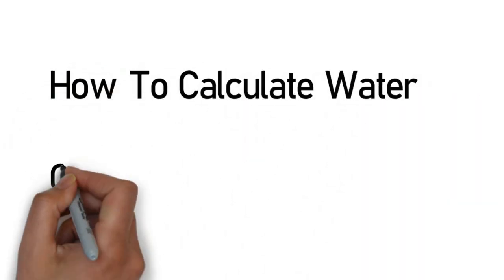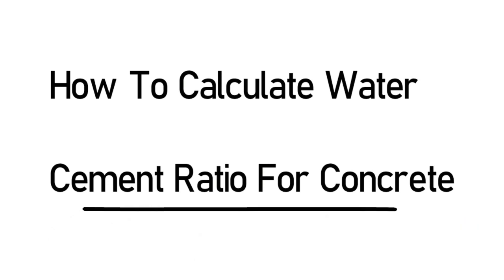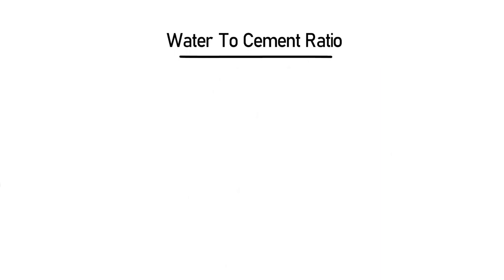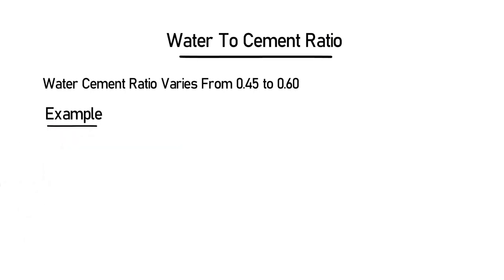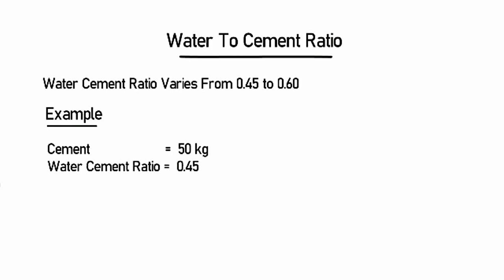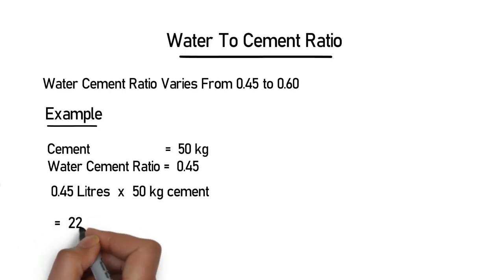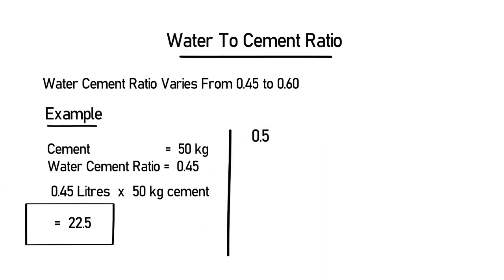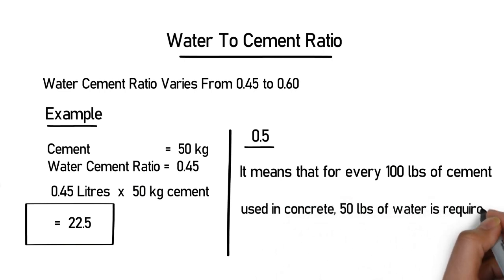How To Calculate Water To Cement Ratio For Concrete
In this lecture you will learn how you can find the water to cement ratio for a good or bad concrete. So you can calculate what is the best water to cement ratio and use it in your construction.

A video lecture good for Civil Engineering Students